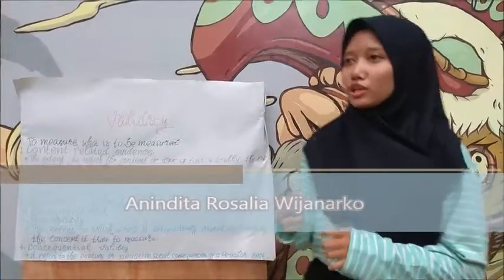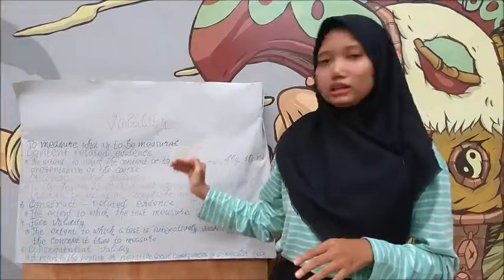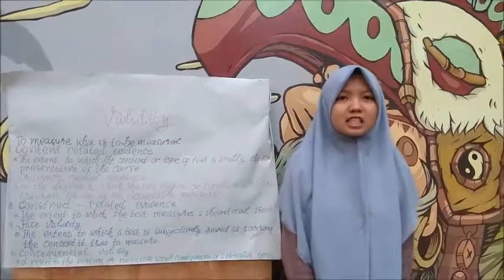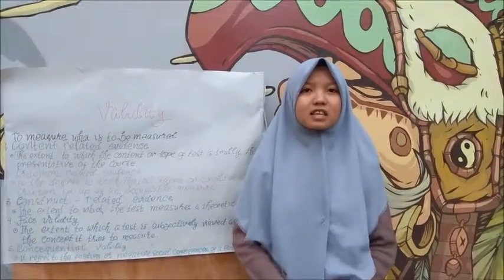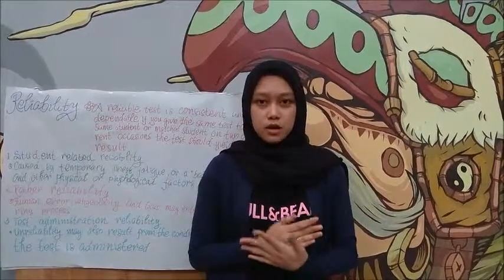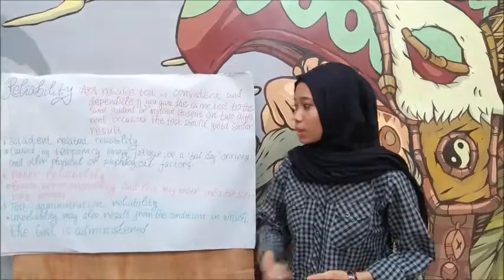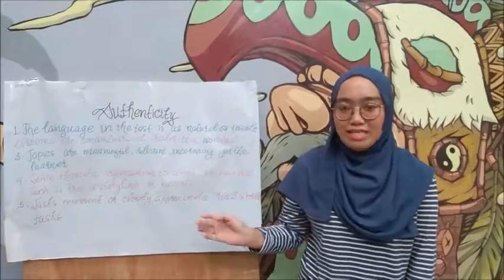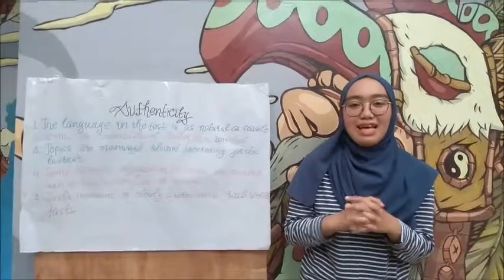5 Principles of Language Assesment